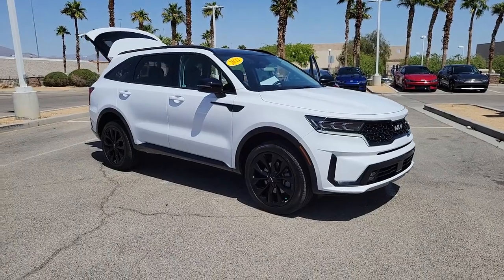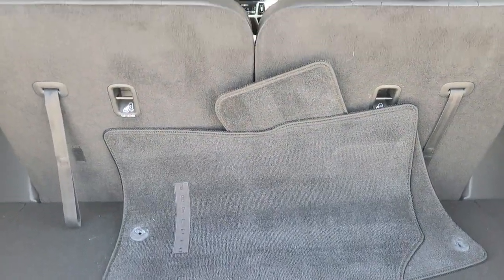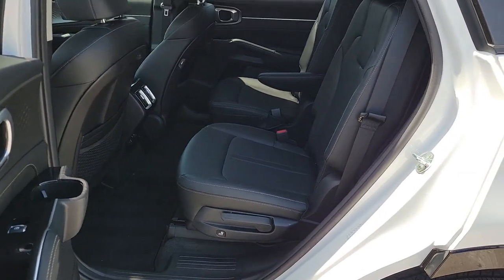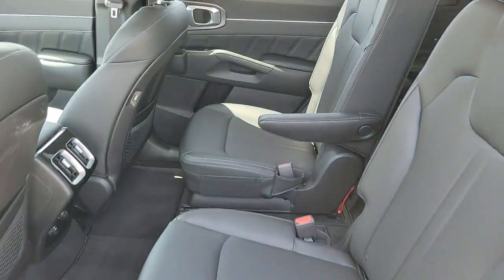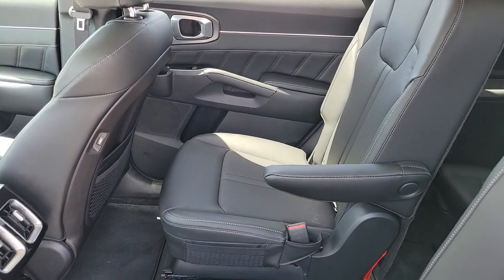2022 Kia Sorento North Las Vegas, Paradise, Henderson, Boulder City, Summerlin South, NV Z6263A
Glacial White Pearl Used 2022 Kia Sorento SX available in Las Vegas, Nevada at Jim Marsh Kia. Servicing the Paradise, Henderson, Boulder City, Summerlin South, NV area.

8555 W. Centennial Pkwy

Recent Arrival!brbrCARFAX One-Owner.brbrbrOdometer is 5439 miles below market average!brbr22/27 City/Highway MPGbrbrGlacial White Pearl 2022 Kia Sorento SX AWD 8-Speed DCT 2.5L I4 DGI Turbocharged DOHC 16V LEV3-ULEV70 281hp AWD.brbrIf you dont drive here you cant save here!brbrbrPrice may not include recon fee. AWD 3.316 Axle Ratio 3rd row seats: split-bench 4-Wheel Disc Brakes 6 Speakers ABS brakes Air Conditioning Alloy wheels AM/FM radio: SiriusXM Apple CarPlay & Android Auto Auto High-beam Headlights Automatic temperature control Brake assist Bumpers: body-color Cargo Net Carpeted Floor Mats Delay-off headlights Driver door bin Driver vanity mirror Dual front impact airbags Dual front side impact airbags Electronic Stability Control Emergency communication system: UVO Link Exterior Parking Camera Rear Four wheel independent suspension Front anti-roll bar Front Bucket Seats Front Center Armrest Front dual zone A/C Front fog lights Front reading lights Fully automatic headlights Heated door mirrors Heated Front Bucket Seats Heated front seats Illuminated entry Knee airbag Leather steering wheel Low tire pressure warning Navigation System Occupant sensing airbag Outside temperature display Overhead airbag Overhead console Panic alarm Passenger door bin Passenger vanity mirror Power door mirrors Power driver seat Power Liftgate Power moonroof Power passenger seat Power steering Power windows Radio data system Radio: AM/FM Audio System Rear air conditioning Rear anti-roll bar Rear reading lights Rear window defroster Rear window wiper Remote keyless entry Roof rack: rails only Security system Speed control Speed-sensing steering Split folding rear seat Spoiler Steering wheel mounted audio controls SynTex Artificial Leather Seat Trim Tachometer Telescoping steering wheel Tilt steering wheel Traction control Trip computer Turn signal indicator mirrors Variably intermittent wipers and Wheels: 8.5J x 20 Gloss Black Alloy.